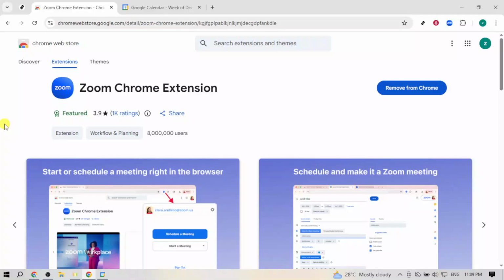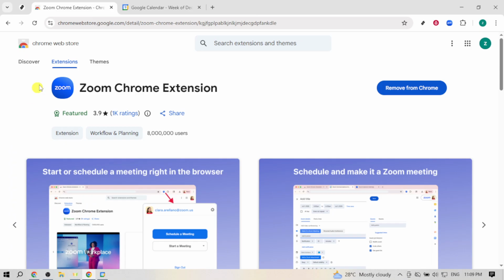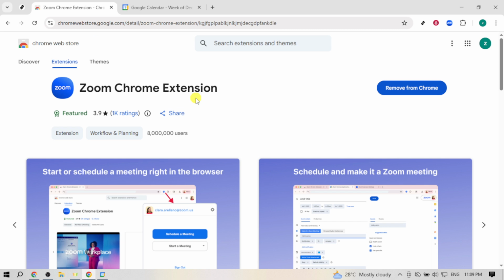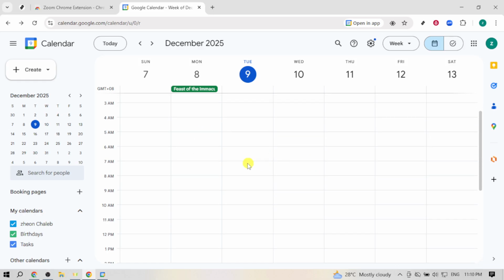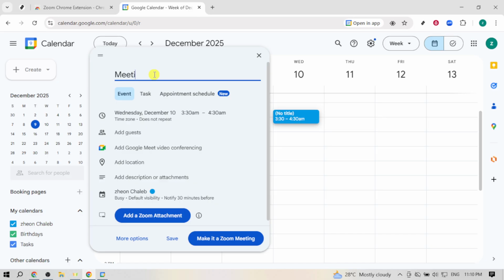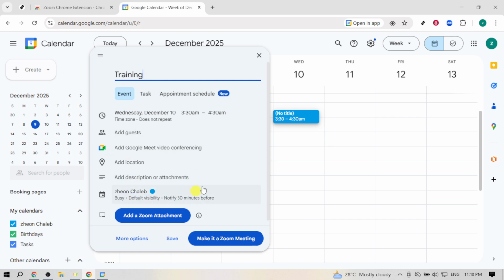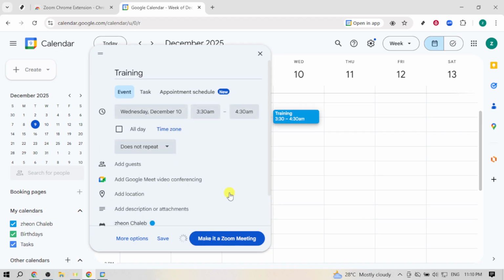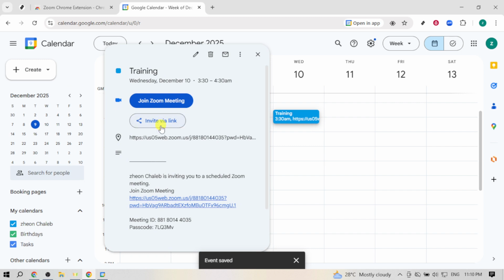How To Sync Zoom With Google Calendar (2026) (Best Method)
Learn how to sync Zoom with Google Calendar in this simple 2026 guide. This beginner-friendly tutorial shows you how to connect Zoom to Google Calendar, schedule Zoom meetings, and automatically add meeting links to your calendar. Stay organized, save time, and make your online meetings easier with this step by step Zoom Google Calendar integration guide. Perfect for beginners.